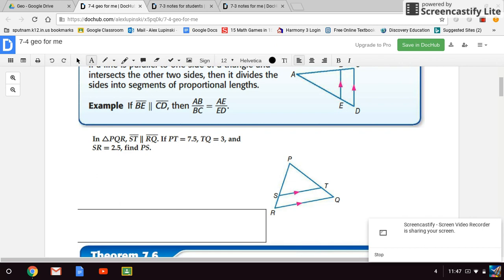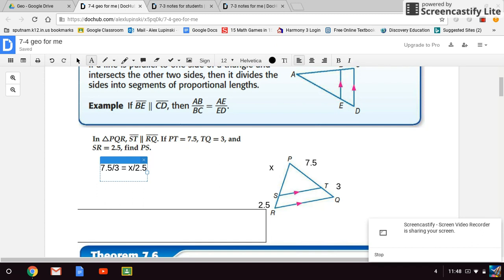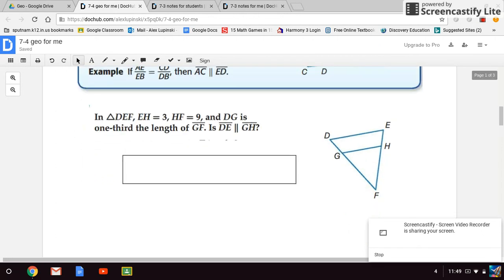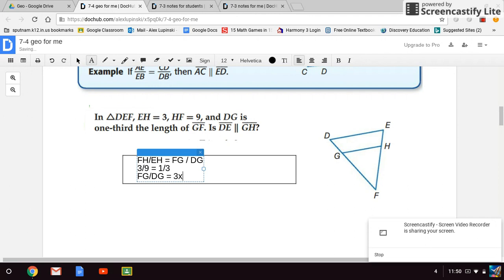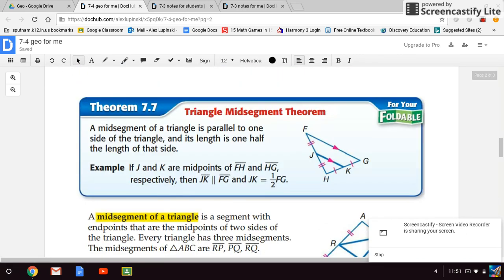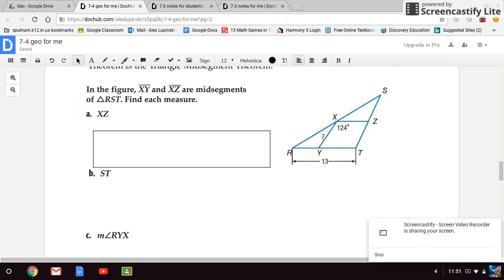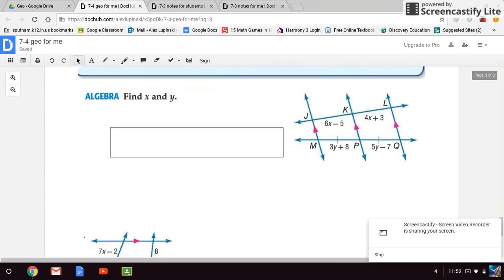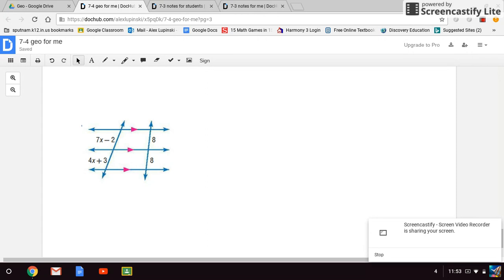7-4 parallels and proportions